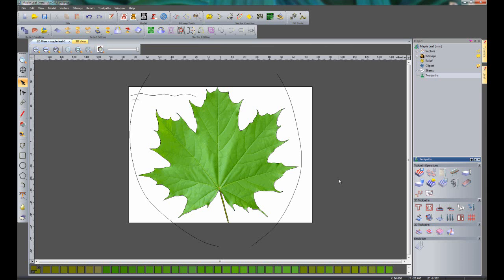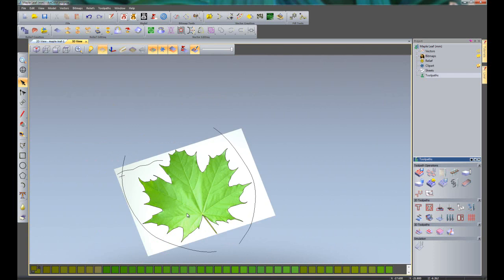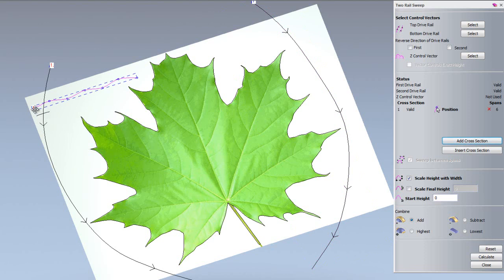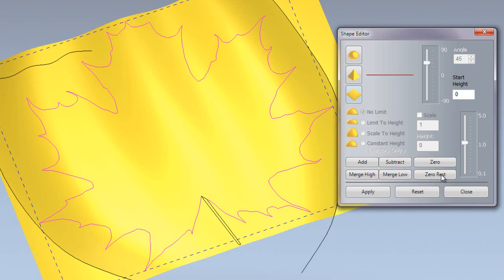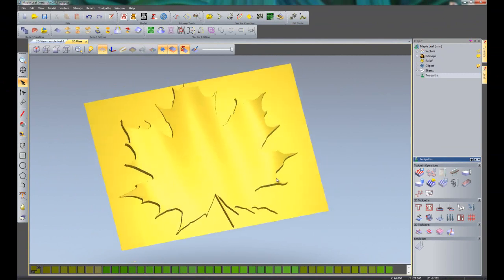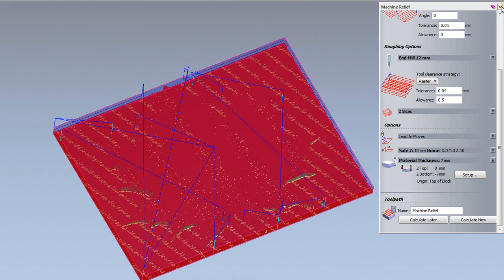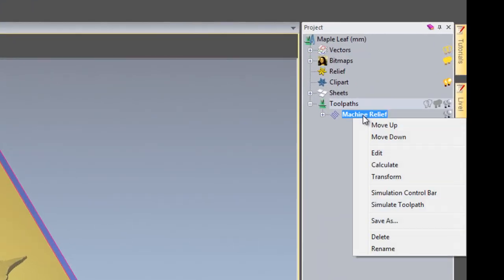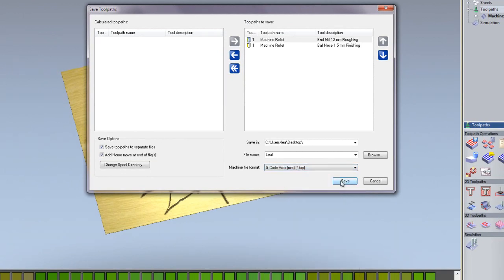Using the Two Rail Sweep relief option to create a maple leaf on ArtCAM Insignia